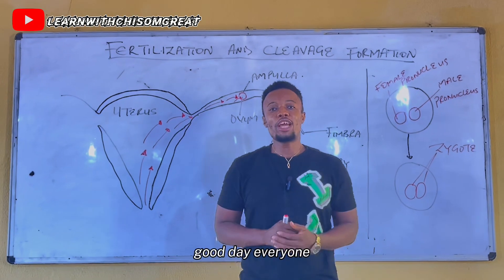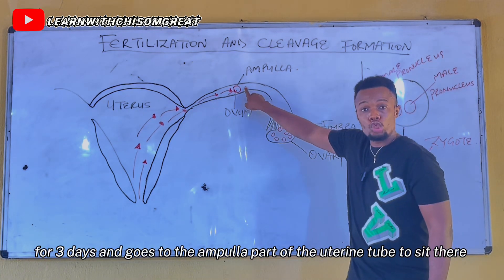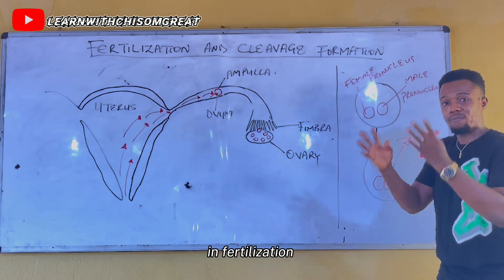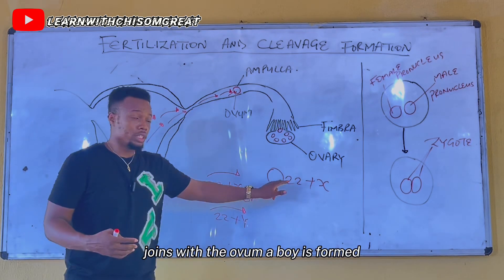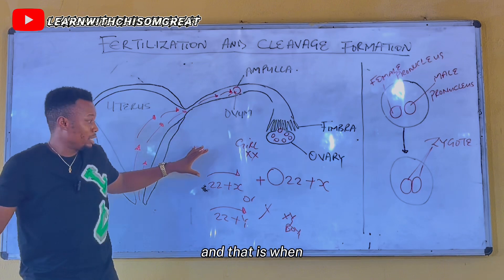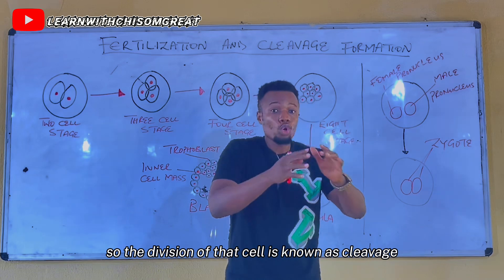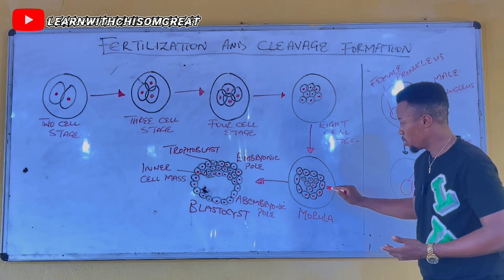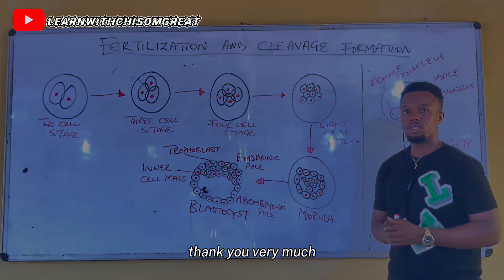FERTILIZATION AND CLEAVAGE FORMATION